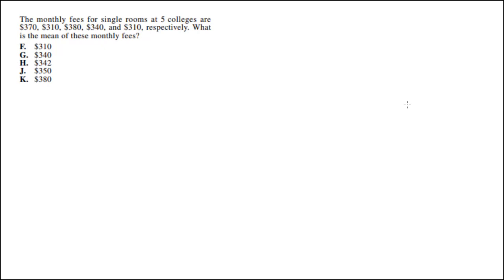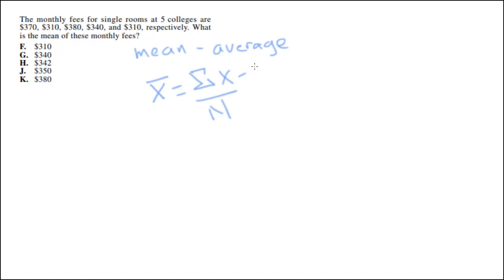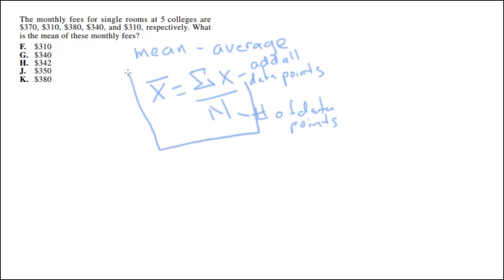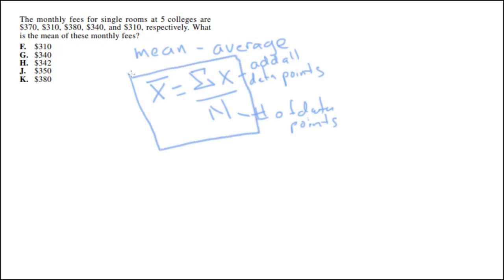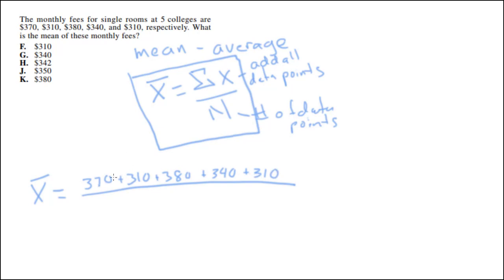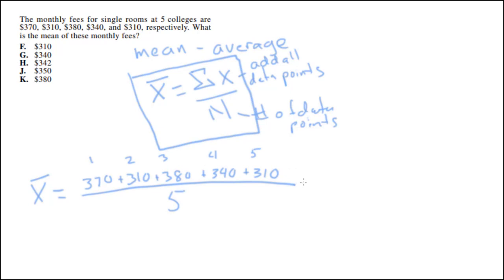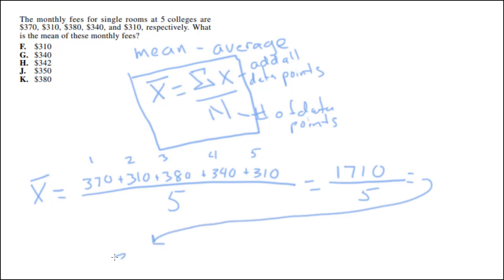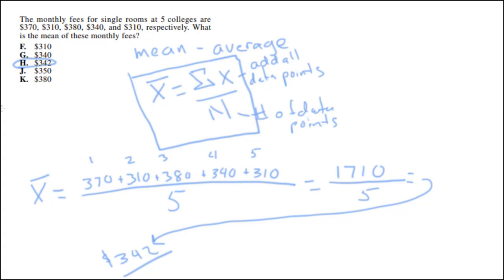ACT Math Test Problems: Example 5